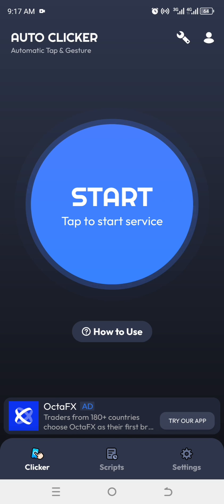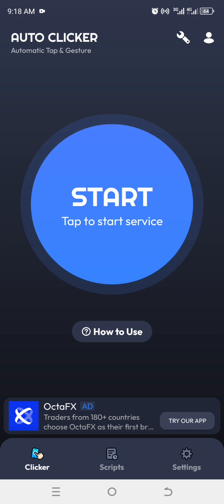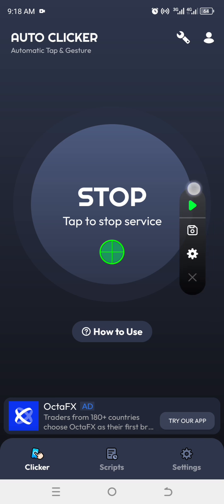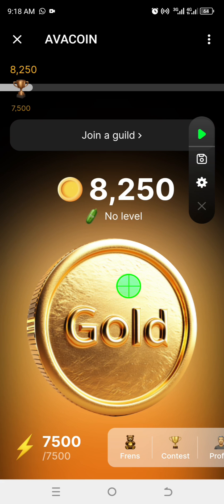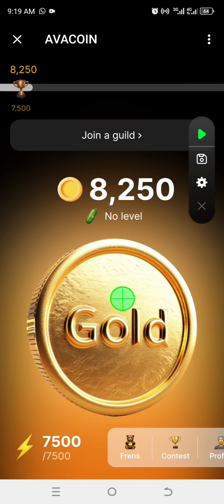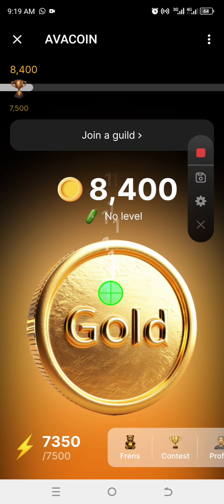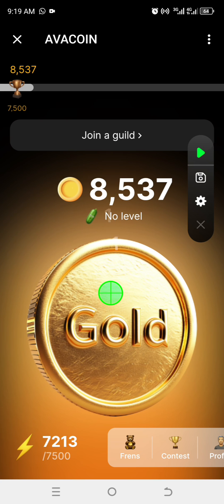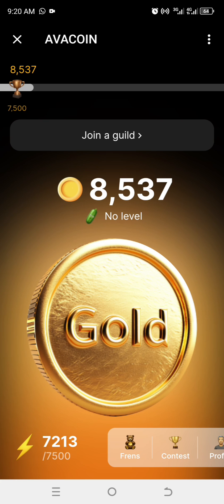HOW TO SET UP AUTO-CLICKER APP AND USE IT TO MINE AVACOIN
DOWNLOAD AUTO CLICKER FOR ANDROID

JOIN MY OFFICIAL TELEGRAM CHANNEL FOR MORE LEGIT FREE PAYING UPDATES